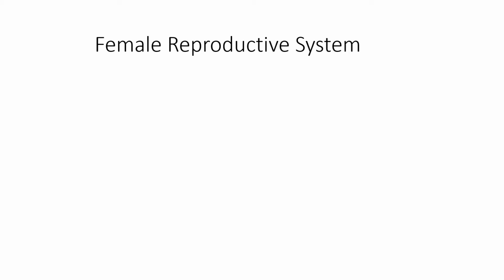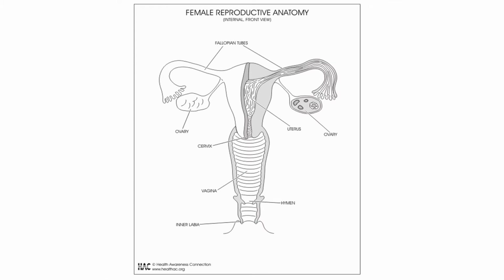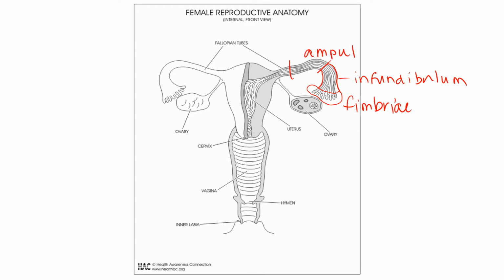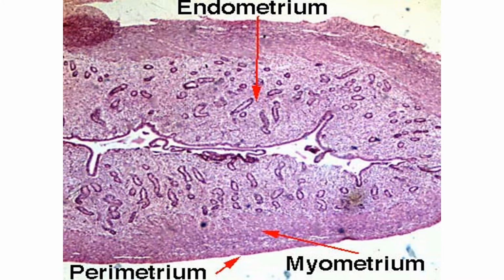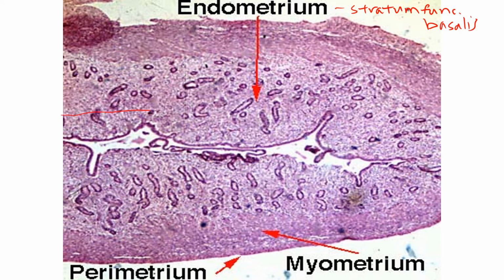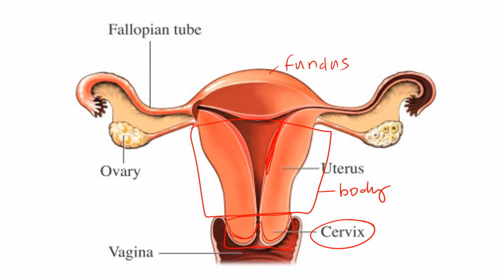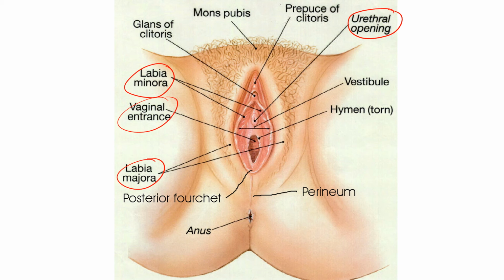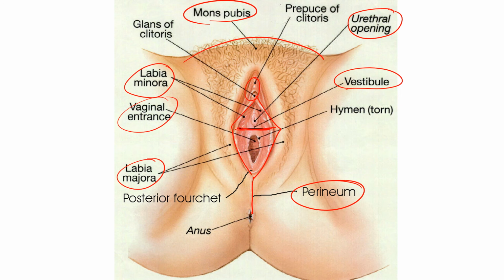Female Reproductive System Anatomy